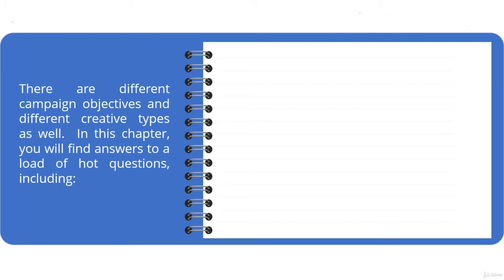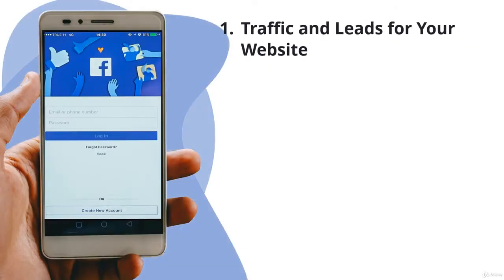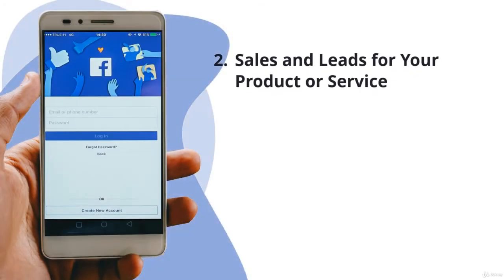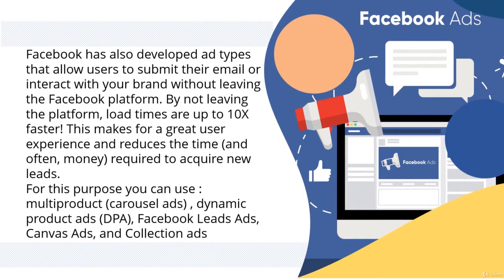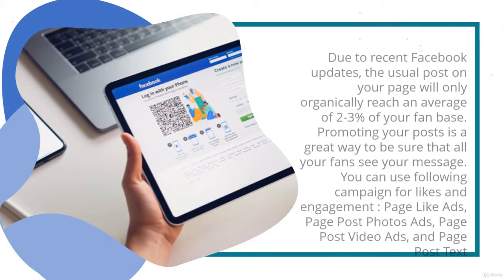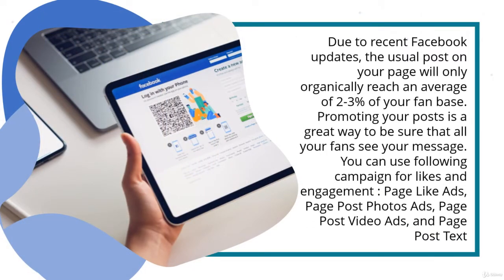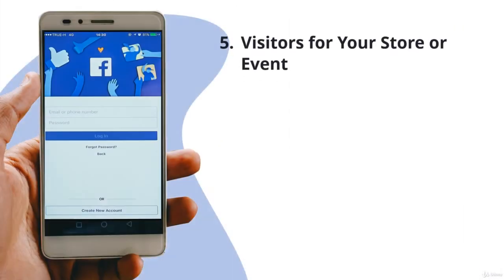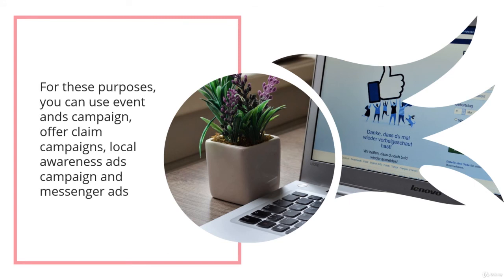Chapter 3: Understanding Facebook Ads Campaign Type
How to understand ads on Facebook step by step to jump-start your business
to see the previous explanation

If you are running a business, whether it is digital or non-digital, what is the best way to boost your selling? If you are answer promotion, yeap you are right!

Promotion is the best way to emphasize your business to the next level.

The main problem, what is the best promotion that works?

There is a lot style of promotion, and I will recommend you digital campaign using Facebook Ads.

With Facebook ads, you can reach lots of segmented customers all around the world or just in the selected area, with variety of campaign approach.

You can choose the sex, age, behaviour, and variety of campaign style, from new campaign until retargeting campaign